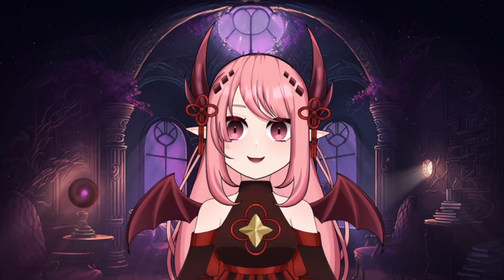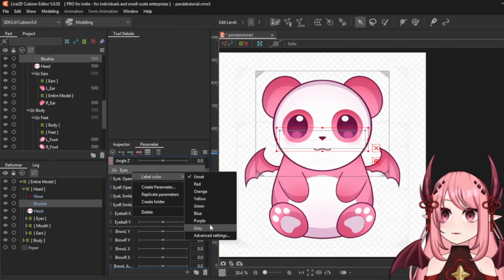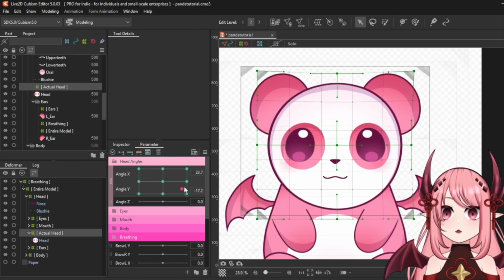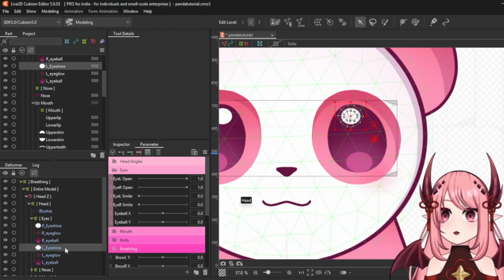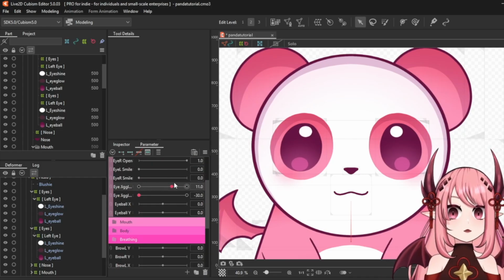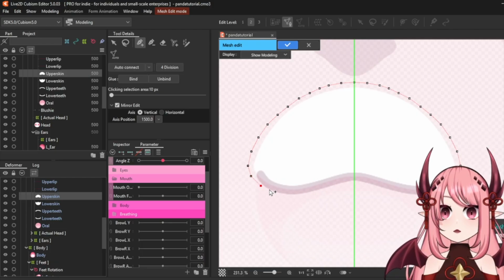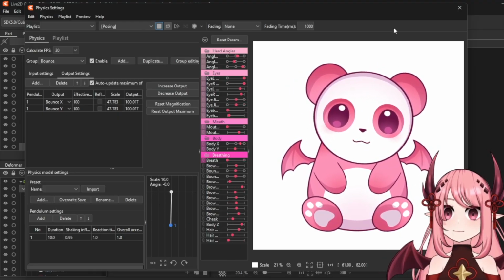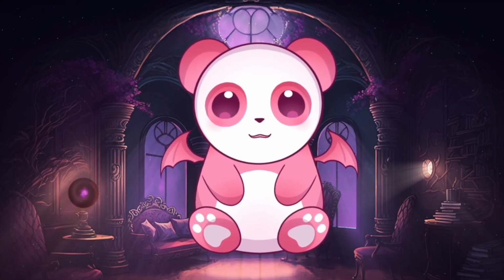Learn Your First Live2D Rig! Step By Step Tutorial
Learn your first Live2D rig with confidence! I tried my best to make a simple, step by step tutorial to help you get familiar with Live2D Cubism and the various techniques you can do.

Chapters:
0:00 Intro
1:45 Basic Live2D Interface
2:20 Model Organization
10:40 Breathing & First Movement
13:00 Head Angles
28:19 Eyes
37:33 Fixing a Mistake
40:32 Arms
42:35 Feet
43:57 Mouth
53:52 Bouncy Physics
56:50 Extra Challenge: Bat Wings
1:02:55 Creating Texture Atlas
1:04:05 Exporting Model
1:05:55 You Did It!